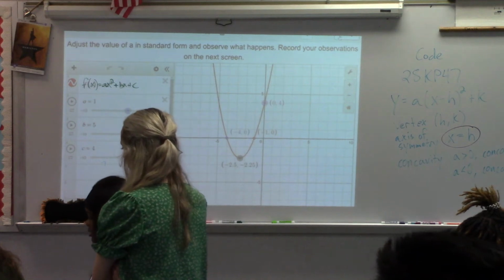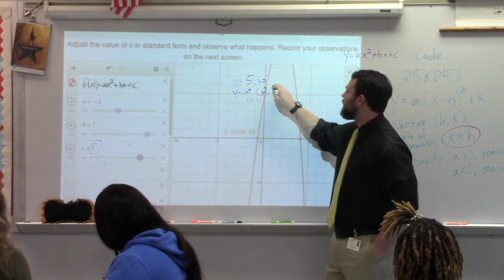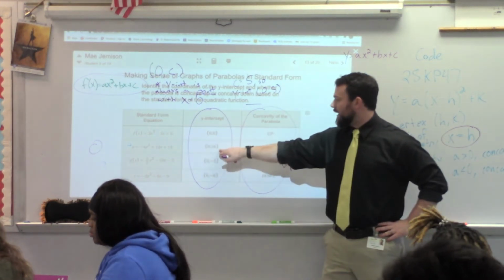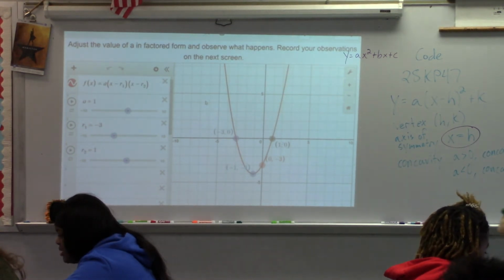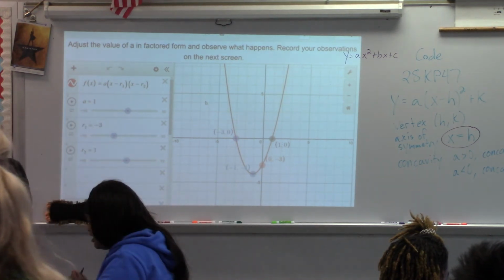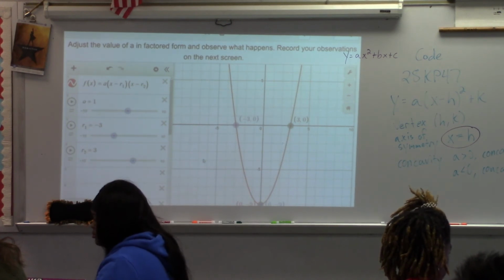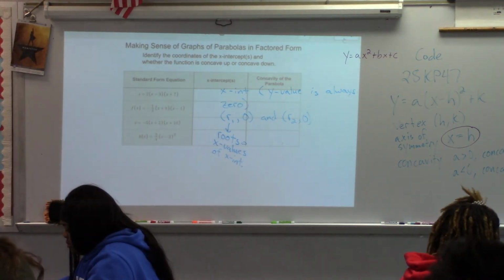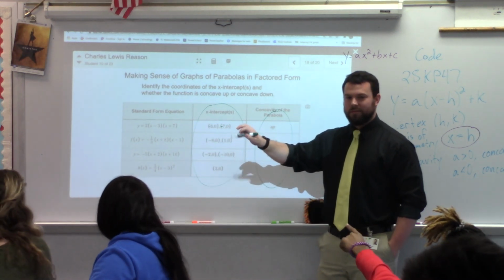Feb 1st pt. 2 Desmos exploration of Forms of Quadratic Equations: Standard and Factored Forms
Daily Objectives:
I can recognize each form of a quadratic equation.
I can identify the key features of quadratic functions revealed in each form of a quadratic equation.
I can use the features of a quadratic function in any representation to write the equation for that function.

0:00-4:00 Continued from previous video: students worked within small groups on determining features of standard form of a quadratic equation (slides 9-13).

4:00-11:00 Quick discussion on features of parabolas as seen in standard form of quadratic equations (concavity connected with "a" and y-intercepts connected with "c") and then the practice problems on slide 13 for identifying the concavity and the y-intercept in standard form.

11:00-24:30 Students worked within small groups on slides 14-18 on identifying how a, r1, and r2 from factored form affect the parabola.

24:30-27:30 Whole class discussion looking at how the details mentioned above.

27:30-32:00 Students worked within small groups on slide 18 to practice identifying the x-intercepts and concavity of quadratic functions in factored form.

32:00-33:26 This begins our conversation about the practice problems for the features of parabolas easily seen in factored form. This conversation is finished in the final video.